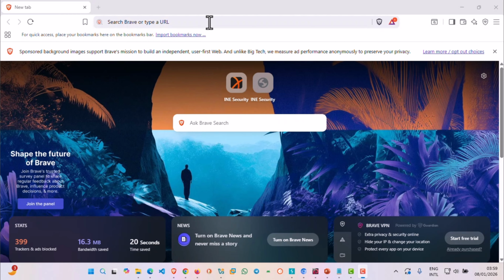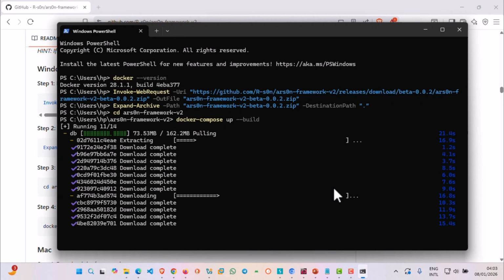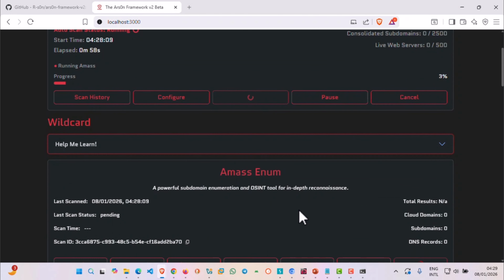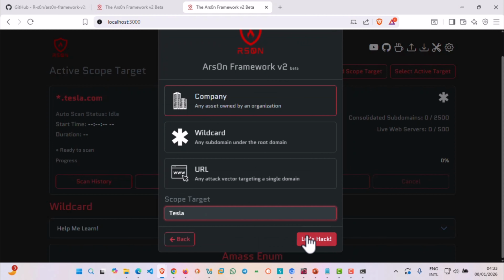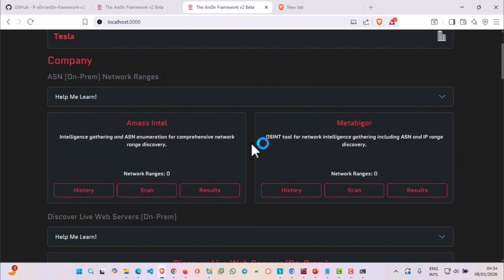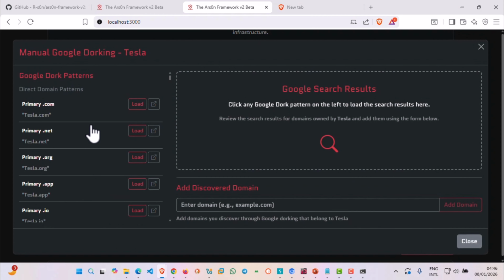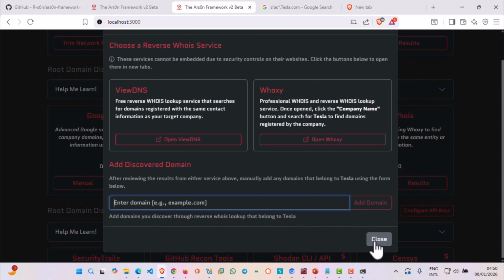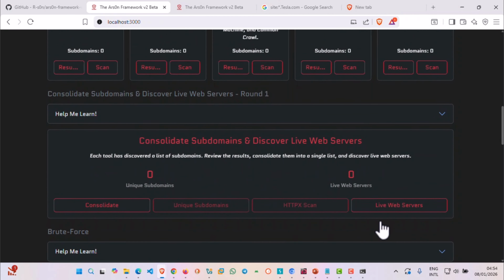How to automate recon for Bug Bounty Hunters(Ars0n Framework and Jason Haddix Methodology v4)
This video demonstrates how to automate reconnaissance using the Arson framework, a powerful recon automation tool that integrates ProjectDiscovery tools and follows Jason Haddix’s Bug Bounty Recon Methodology v4.

Instead of running recon tools individually, Arson helps structure and automate the recon process while maintaining visibility into what each phase is doing and why it matters.

This session focuses on methodology-driven recon, not blind automation.

What this video covers:
Introduction to the Arson recon framework
How Arson aligns with Jason Haddix’s recon methodology v4
Automating recon workflows using ProjectDiscovery tools
Understanding each recon phase and its purpose
Why recon structure matters in bug bounty and pentesting
How automation improves consistency and coverage
Practical insights into real-world recon processes

Recon methodology explained:
The video breaks down why each recon stage exists, including:
Asset discovery
Subdomain enumeration
Service and endpoint discovery
Technology fingerprinting
Data organization and prioritization
Rather than treating recon as a black box, this walkthrough explains what the tools are doing at each stage and how to interpret the results.

Tools & concepts discussed:
Arson Framework
ProjectDiscovery tools github
Jason Haddix Bug Bounty Methodology v4
Automated reconnaissance workflows
Bug bounty reconnaissance methodology

Who this video is for:
Penetration testers
Security researchers
Red teamers
Anyone looking to move from ad-hoc recon to structured automation